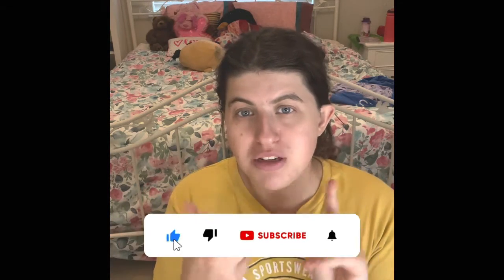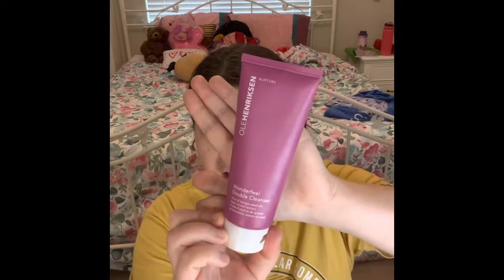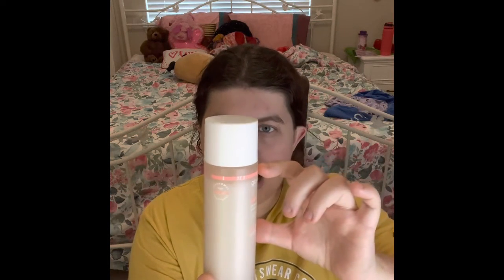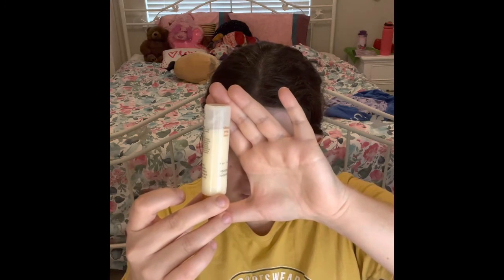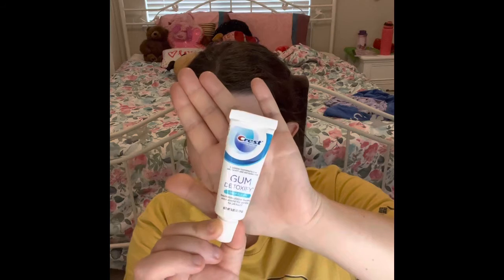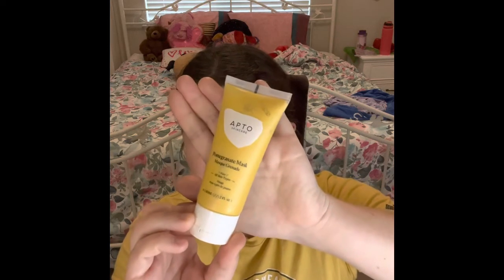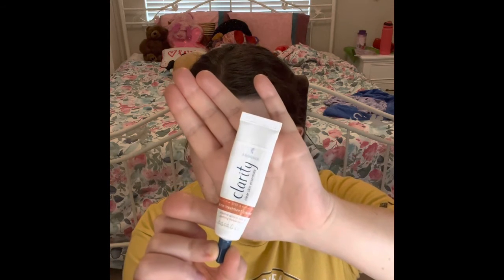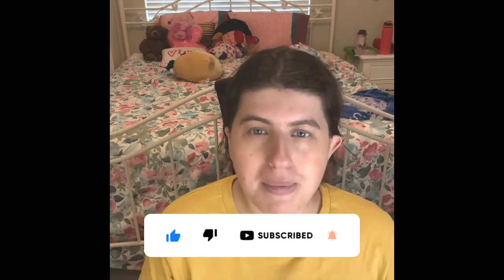My 12th skincare project pan / amazing results 2022